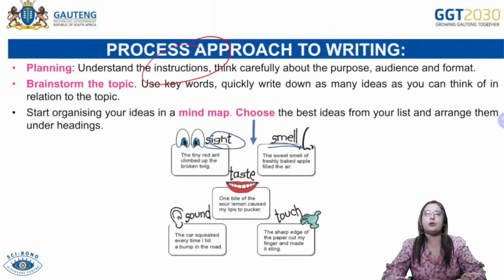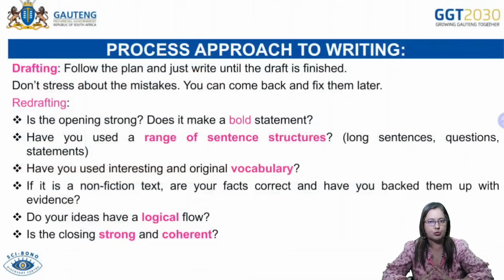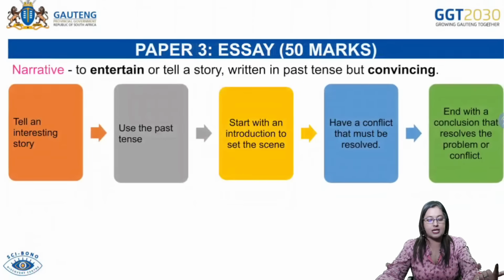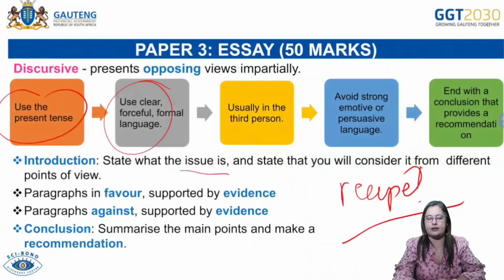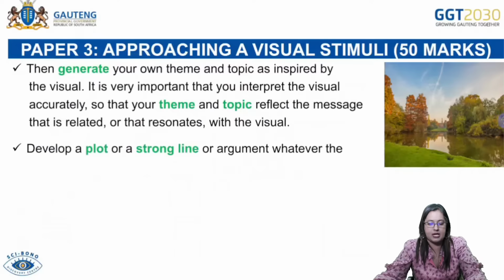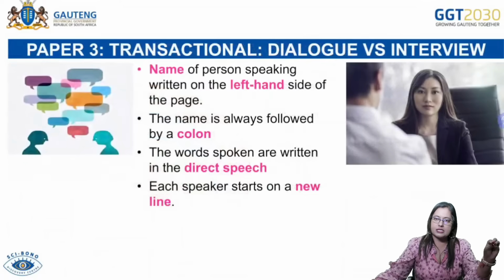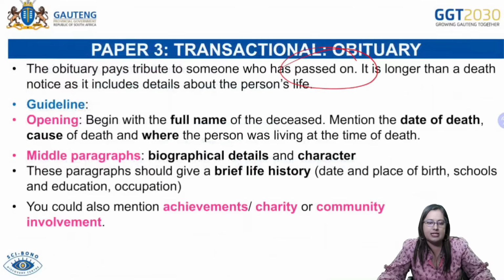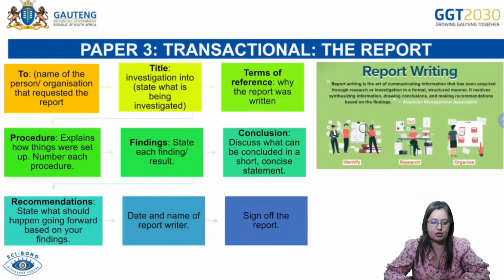22 OCTOBER 2025 14:30-16:00 ENGLISH - HOME LANGUAGE PAPER 3 GRADE 12